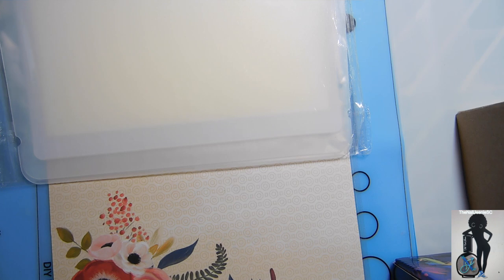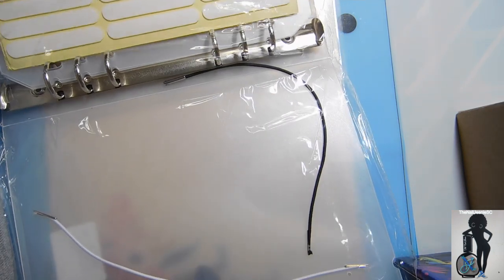Small Nail haul/ support small businesses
In this video I will be sharing a small nail haul from@AmazonMex  and sharing with you some small businesses purchases @RoyaltyNailSupply or @RNS also from @FenixxNailCo. Also a purchase from @Beetles

You can shop Small business through there website and follow them on there socials:

Paint Pens White Marker 6 Pack,0.7mm Acrylic White Permanent Marker,White Paint Pens for Rock Painting Stone Ceramic Glass Wood Plastic Glass Metal Canvas Water-based Extra Fine Point

50 Pack,2ml Amber Glass Dropper Vial for Essential Oils,Empty Glass Eye Dropper Bottle With Black Screw Cap,Glass Liquid Pipette Travel Test Sample Perfume Vial-Transfer Pipette Included

Desk Mount Stand Tabletop Light Stand C Clip Stand with 1/4inch Screw for LED Ring Light, Adjustable 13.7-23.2 inches/35-59cm for Make Up Live Streaming Photo Video Shooting

Press On Nail Organizer,Press On Nail Packaging,Removable Loose-Leaf Storage Book for Fake Nail,Nail Display(Not Included Press On Nail) (A5(9.05*7.08*1.37inch )

Nail Reserve : TheNailJeanieSC